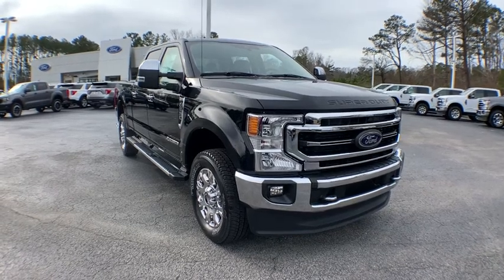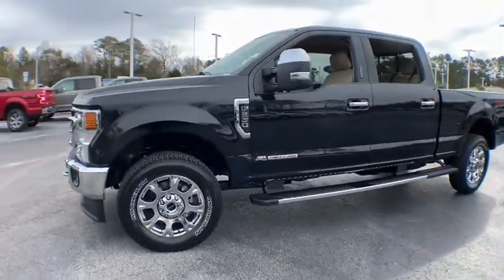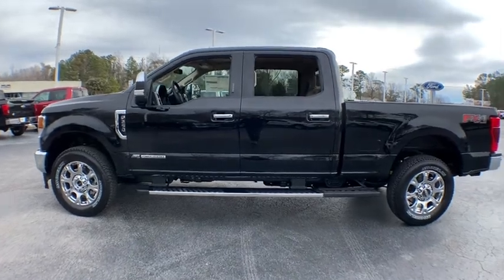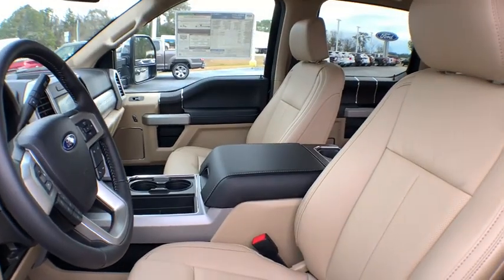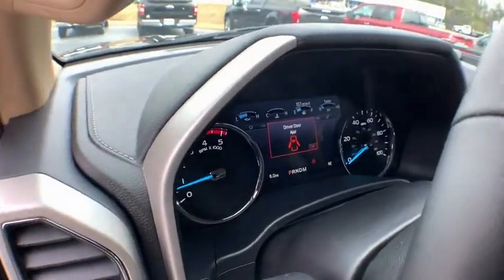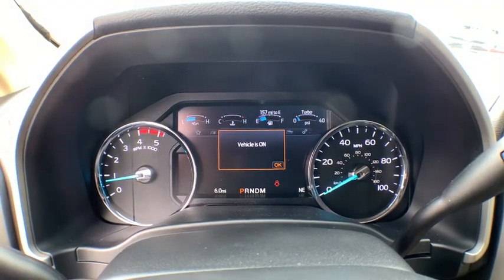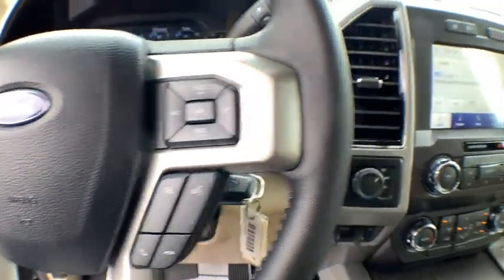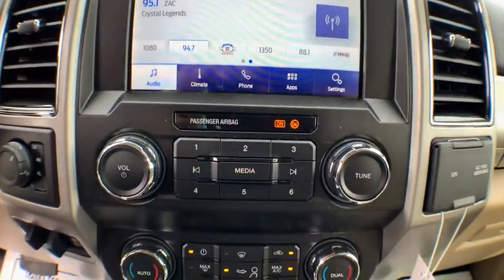2021 Ford F-250SD Haveloc, Emerald Isle, Beaufort, Newport, Morehead City, NC 2126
Black New 2021 Ford F-250SD available in Morehead City, North Carolina at Lookout Ford. Servicing the Haveloc, Emerald Isle, Beaufort, Newport, NC area.

Lookout ford
5557 US-70

Recent Arrival! Rear View Camera, Hands Free Blue Tooth, *Test Drive at Home*, *Video Walk Around*, Apple Carplay / Android Auto, 4WD, 6 Angular Chrome Step Bars, Body-Color Door Handles w/Chrome Insert, Chrome Exhaust Tip, Chrome Package, Order Code 608A, PowerScope Trailer Tow Mirrors w/Heat, Twin Panel Power Moonroof, Unique Chrome Mirror Caps, Wheels: 18 Chrome PVD Aluminum.brbr2021 Ford F-250SD Lariat Agate Black Metallic Power Stroke 6.7L V8 DI 32V OHV Turbodiesel 10-Speed Automatic 4WDbrbrFactory MSRP: $70,555 Price does not include tax, tag and admin fees.  Price includes: $250 - F-Series Retail Customer Cash. Exp. 03/31/2021